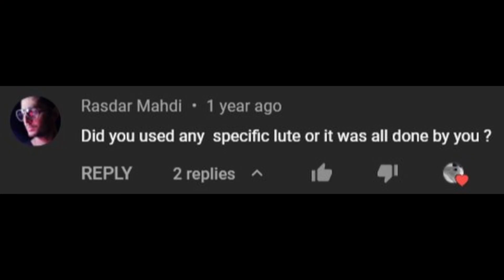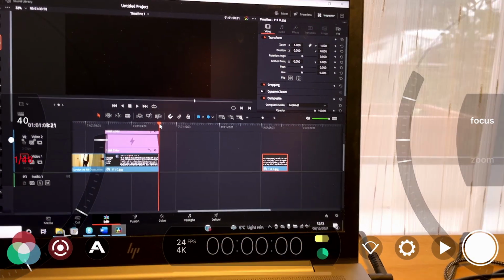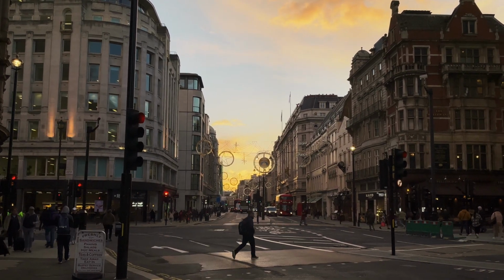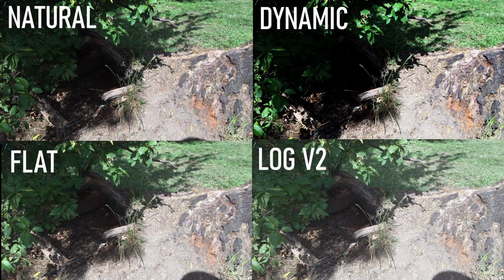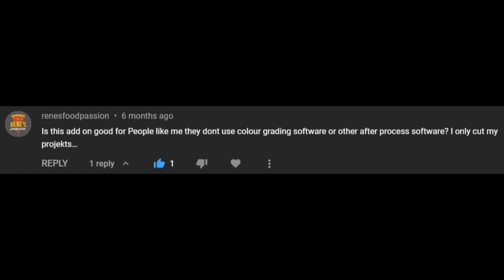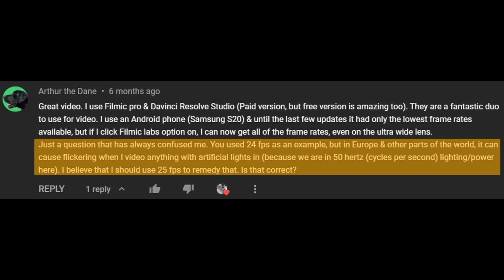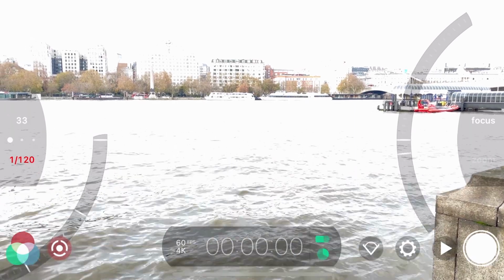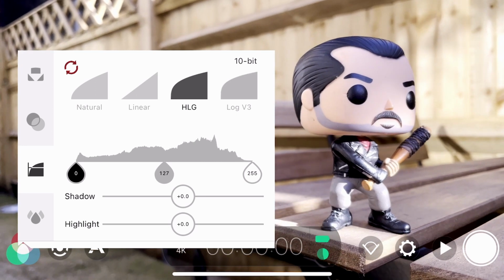BEGINNER smartphone filmmaker questions answered. | 15 min Q&A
These are valuable smartphone filmmaking tips and lessons for any beginner and for those who are more experienced. Using Filmic Pro and YOUR questions from the comment sections of my videos I bring you an insightful Q&A with real life example answers too! Enjoy!

BuyMeACoffee is a friendly way to donate the price of a coffee to my channel.

RODE WIRELESS GO